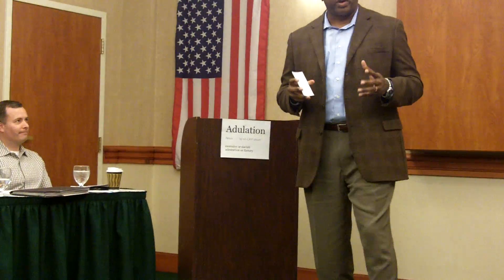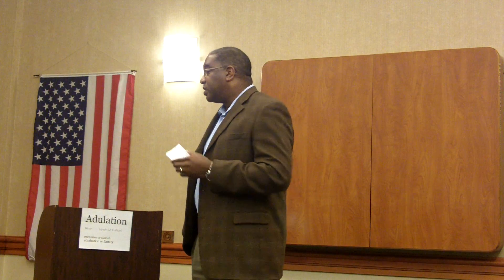Hank K Speech 02-10-12